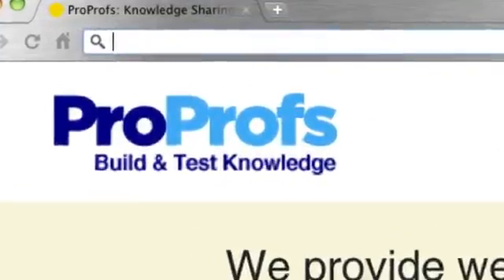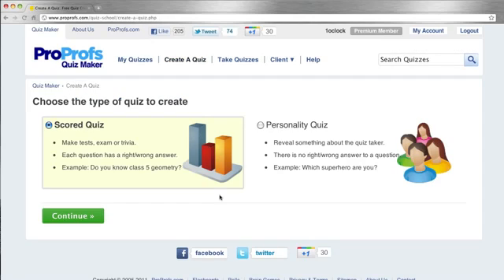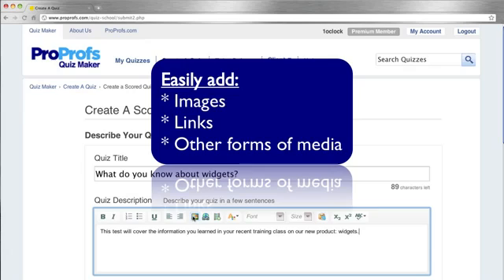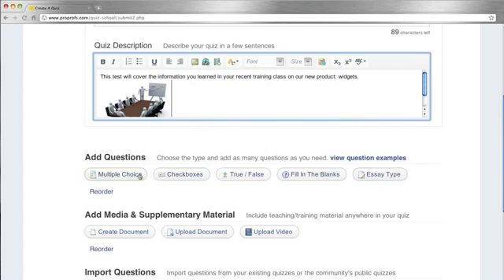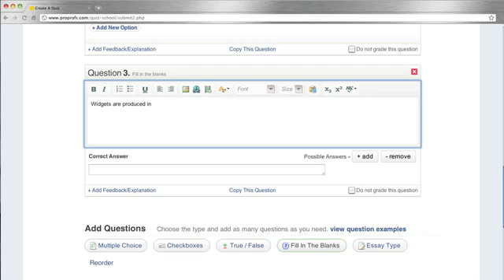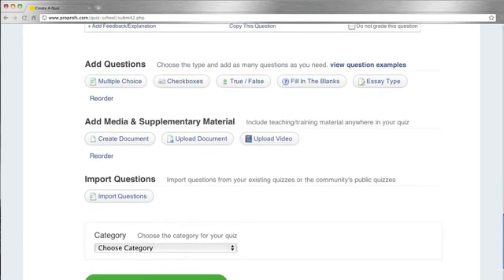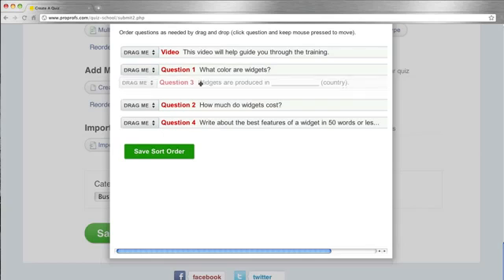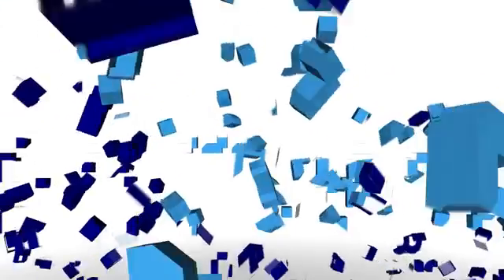How to create online quiz and how to create quizzes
Create a quiz using full-featured, free quiz maker for work, school or fun. Share online on Facebook, blogs, websites & more. How to create a quiz online in ProProfs.com quiz maker. This tutorial shows how to create a quiz or an online test using ProProfs Quiz maker.